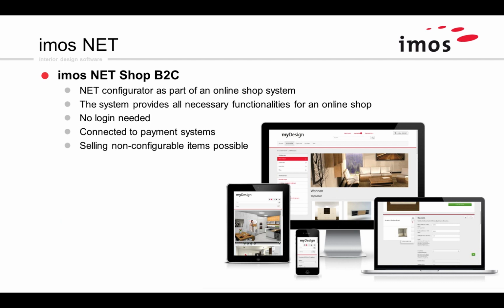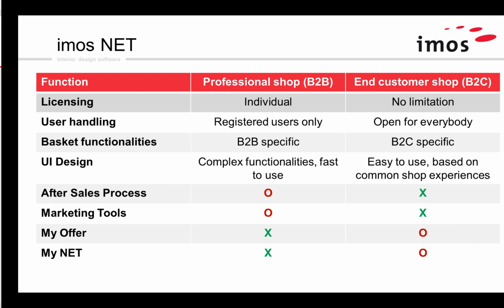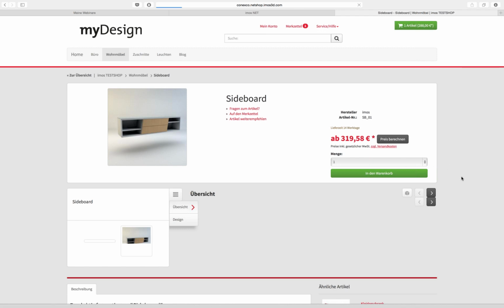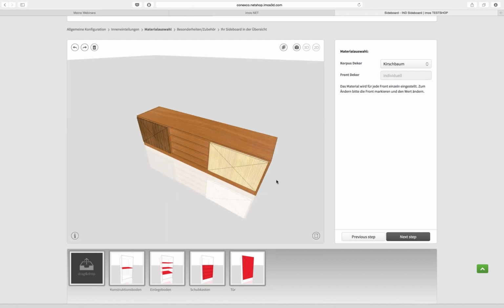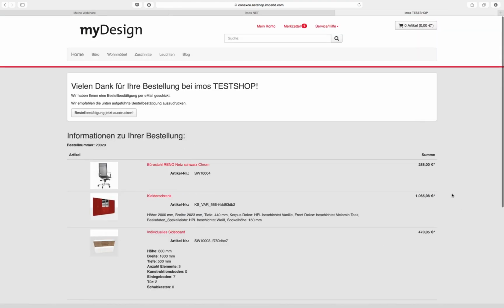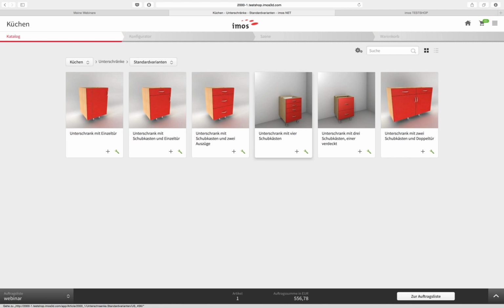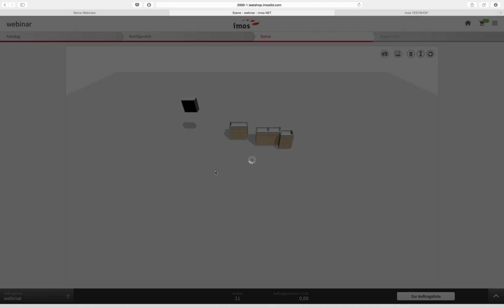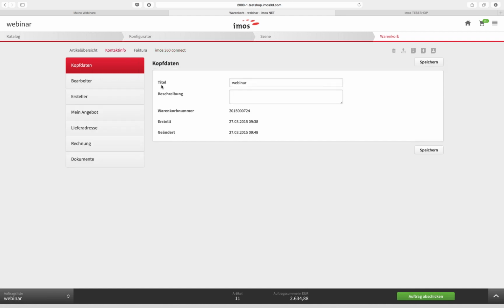B2B and B2C online Sales solution - imos iX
BizU - Business solutions
Tel: (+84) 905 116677 (whatsApp, Viber, Zalo)